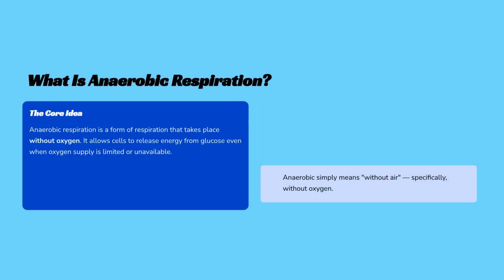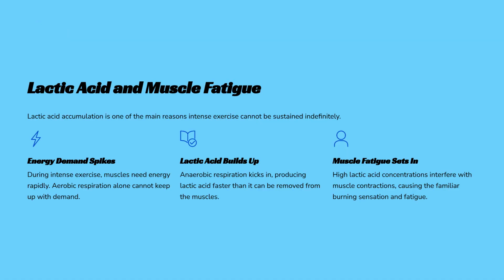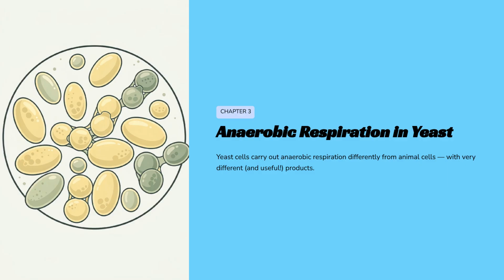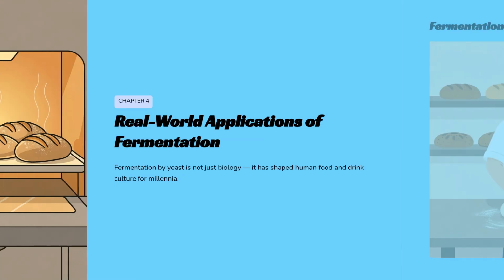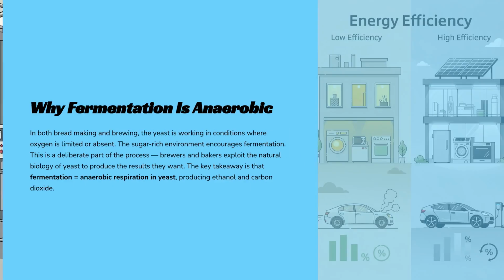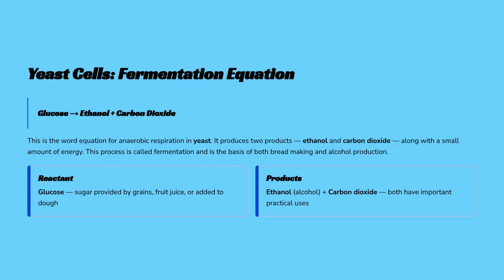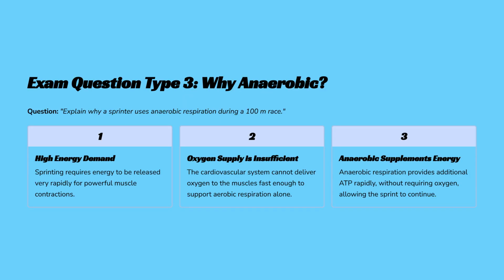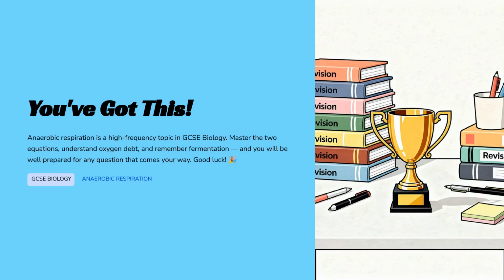Anaerobic Respiration Explained | GCSE Biology Revision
Anaerobic respiration explained simply for GCSE Biology revision.

In this video, we cover how cells release energy when oxygen is unavailable and the differences between anaerobic respiration in animals and plants.

You’ll learn:

* What anaerobic respiration is
* Anaerobic respiration in animals
* Anaerobic respiration in plants and yeast
* Lactic acid
* Oxygen debt

Perfect for GCSE Biology students revising bioenergetics.